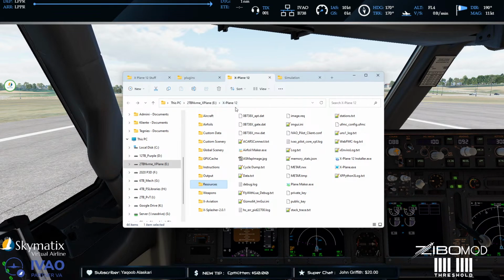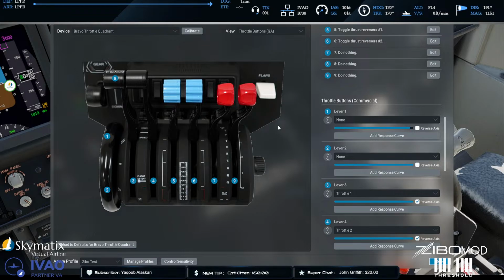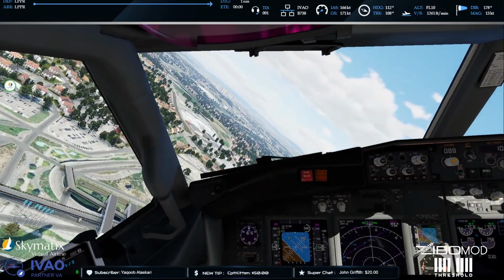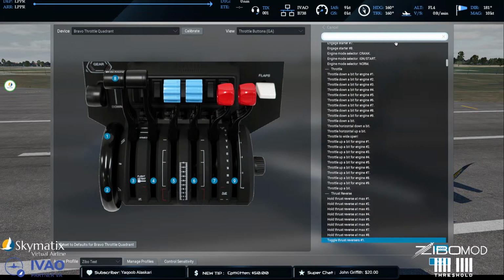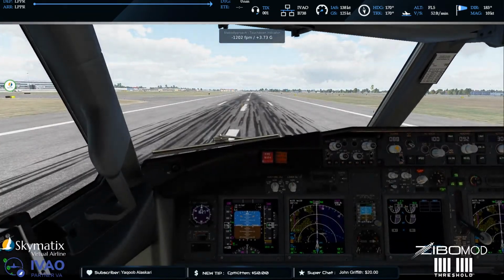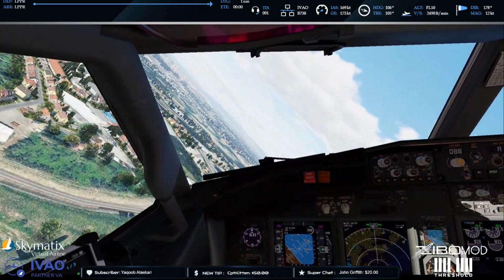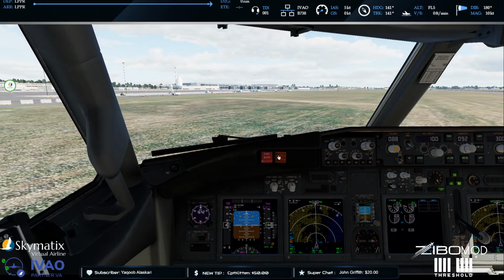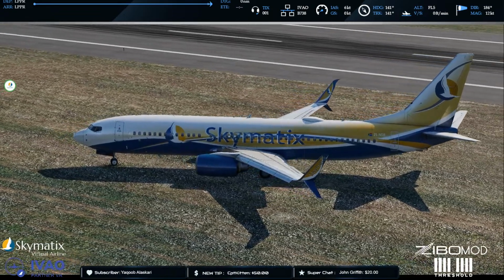Test Flight | Bravo Throttles | Zibo mod v4.00 RC2.3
Sim Details:
X Plane 12.05r1 with Zink enabled
B738X XP12 v4.0 rc2.3
xEnviro 1.24 (XP12)

Flight plan:
Porto Circuit
LPPR/17 MANI2R MANIK DCT ABLEG ABLE3T LPPR/ADNOV.I17

My PC Specs:
3 x 23' Samsung 23' Screens
1 x Dell 19' & 1 x 7' Mini screen